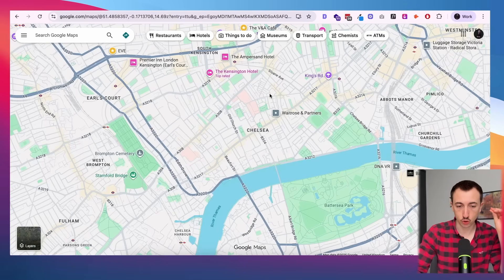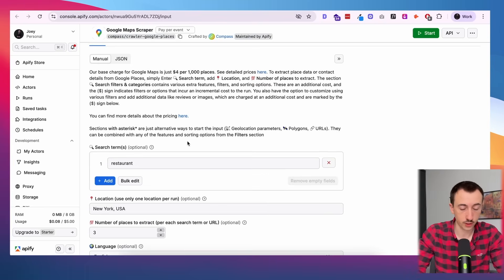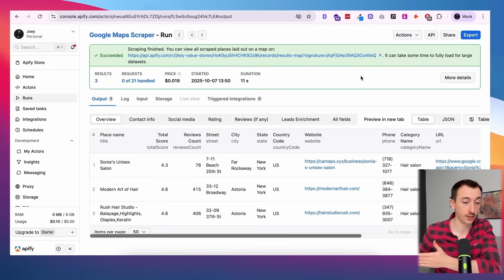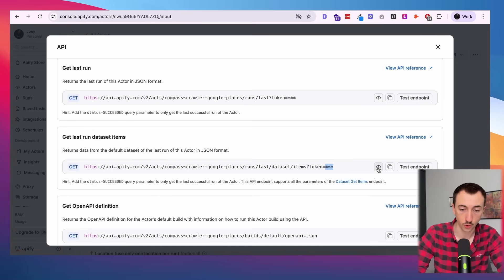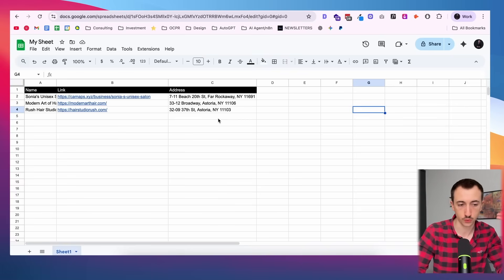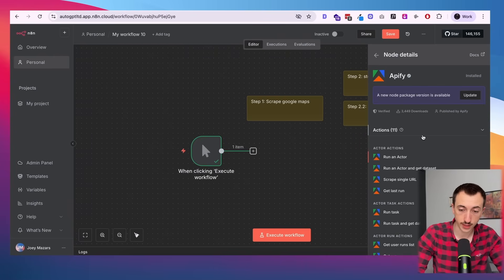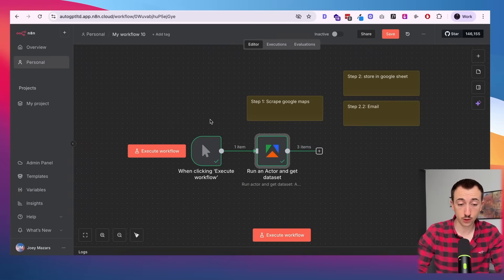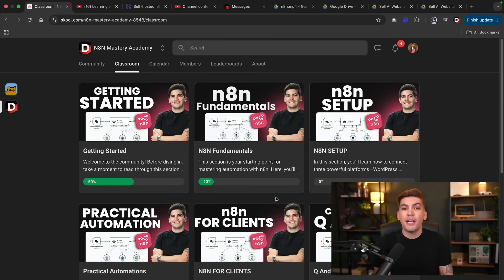How To Automate Lead Generation With n8n — Here’s the Exact Workflow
In this video, I’ll show you exactly how to scrape email leads from Google using n8n — step by step, with zero coding required. Whether you’re doing cold email outreach, selling websites to local businesses, or just want to automate your lead generation, this workflow is a total game-changer.

We’ll use n8n, a free open-source automation tool, to connect to Google search and Google Maps results, extract key business details (like names, websites, and email addresses), and automatically store them inside a Google Sheet or CSV file. Once it’s set up, this system can run every day to collect hundreds of verified leads from any niche — plumbers, real estate agents, coffee shops, lawyers, doctors, you name it.

Here’s what we’ll cover:
✅ How to set up n8n (cloud or self-hosted)
✅ How to create an HTTP Request node that pulls Google search results
✅ How to parse each business listing and extract emails
✅ How to automatically filter out duplicates and invalid emails
✅ How to save your results to Google Sheets or CSV
✅ Tips to avoid rate limits, scraping bans, or spam violations
✅ How to turn this automation into a recurring lead engine for your business

By the end, you’ll have a complete lead generation system running 24/7, and you won’t need to rely on overpriced SaaS tools or manual copy-pasting ever again.

💡 Use Cases:
• Freelancers collecting leads for web design clients
• Agencies building cold outreach lists
• Entrepreneurs automating sales prospecting